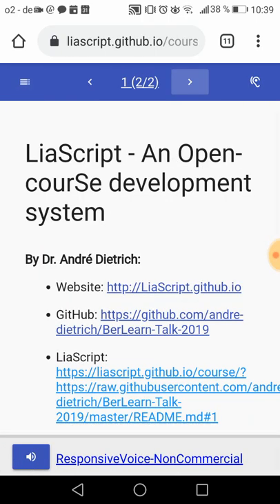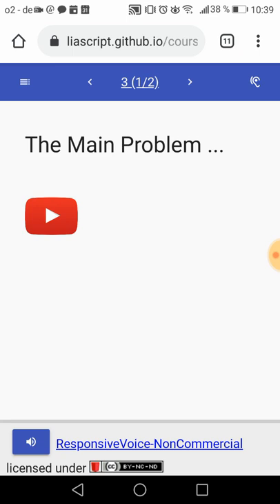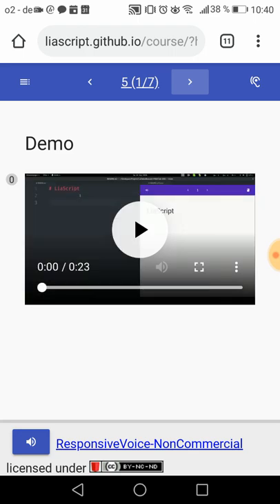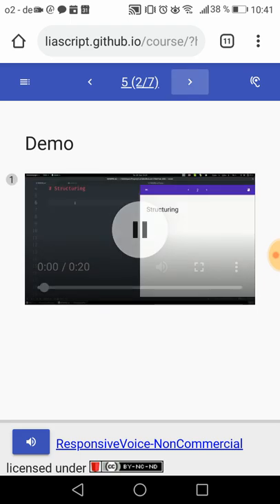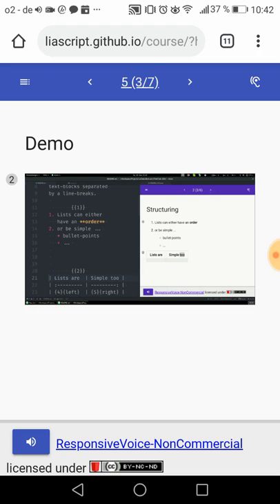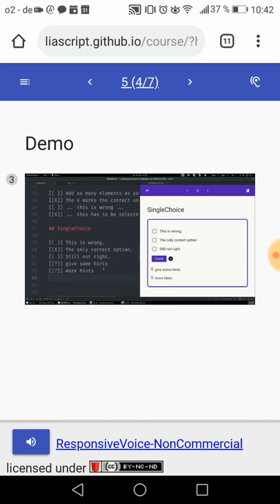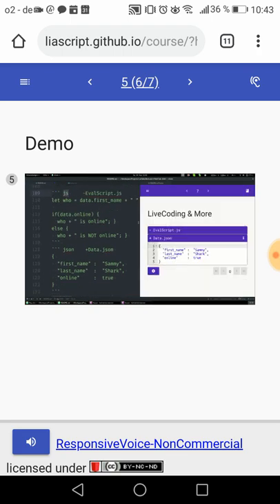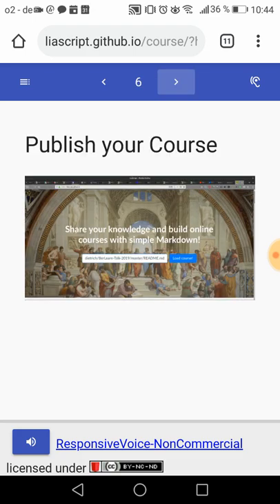LiaScript - BerLearnTalk 2019 on SmartPhone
A little bit recursion, this is actually a screencast of a typical development process of LiaScript course, which was then again put into a LiaScript course and again recorded on a SmartPhone ...